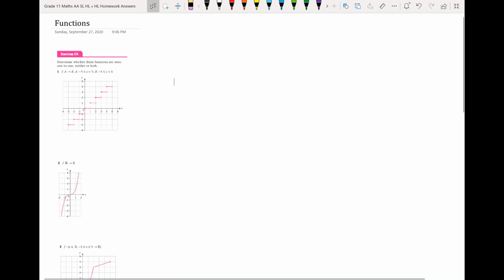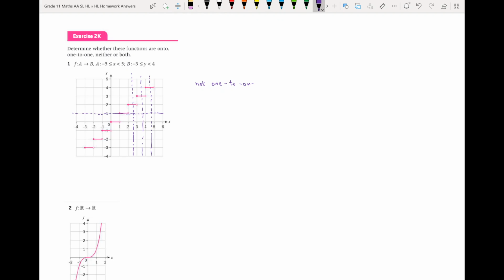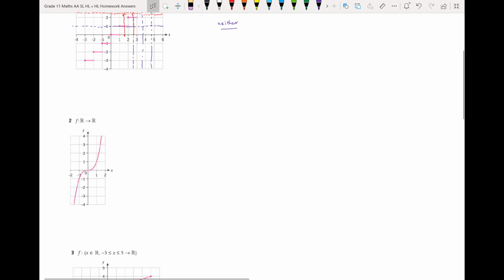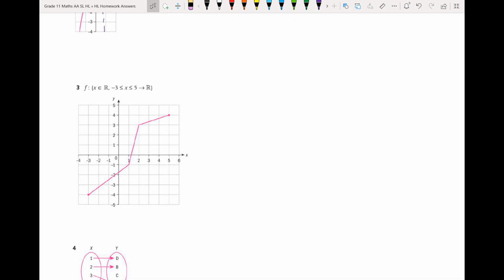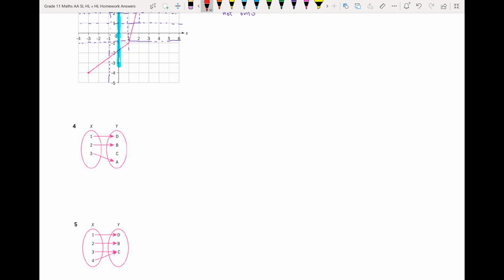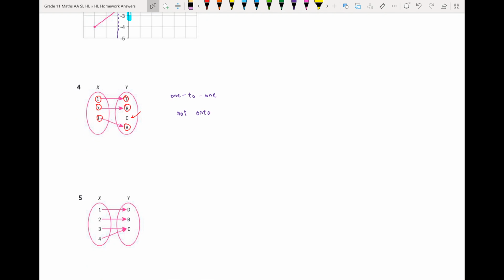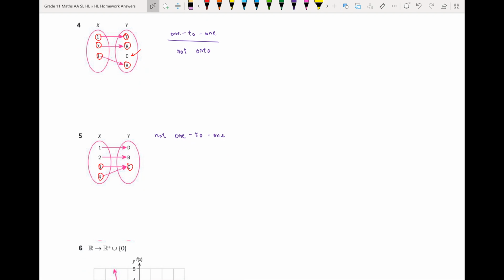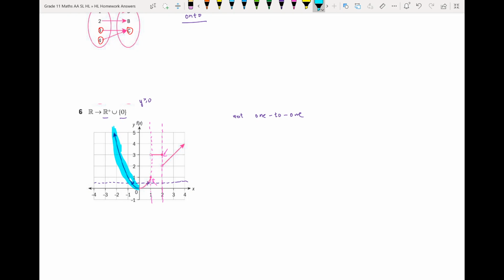One-to-One, Onto Functions Ex. 2K